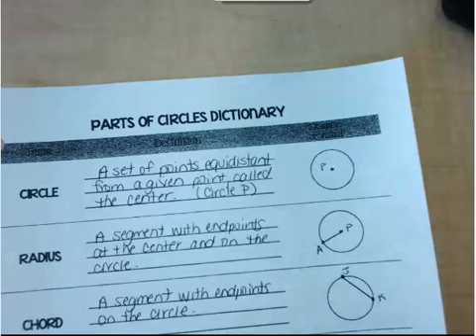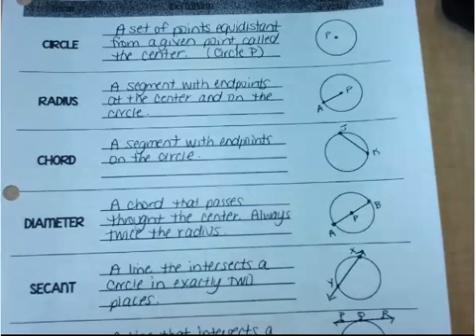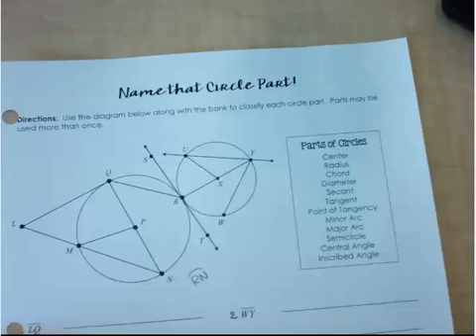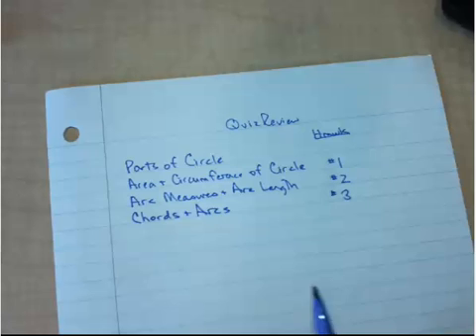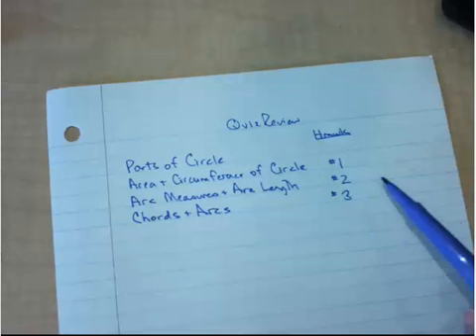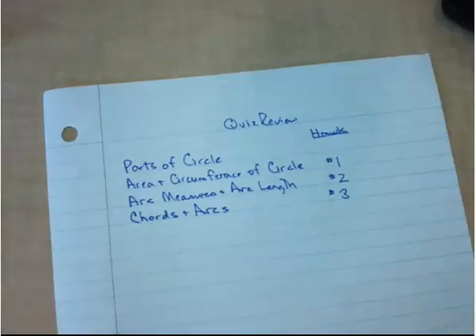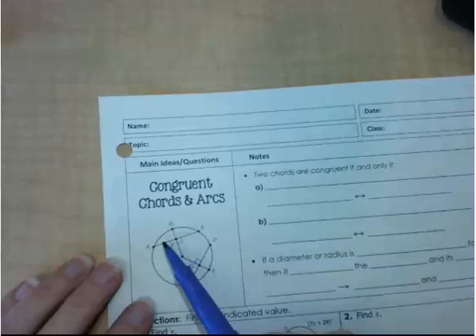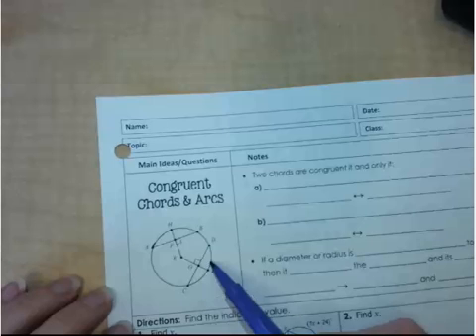Circles Quiz Review